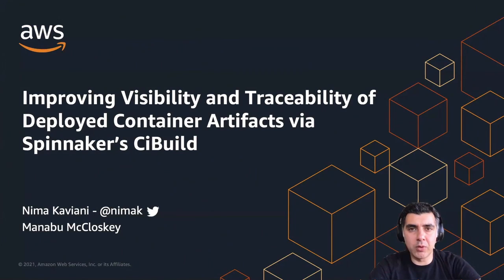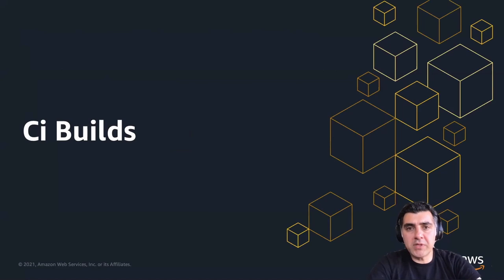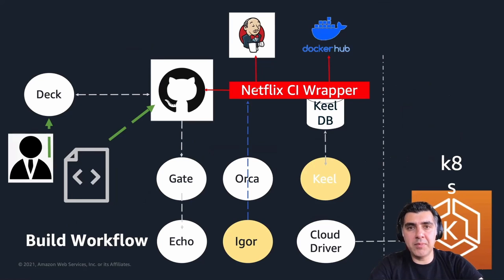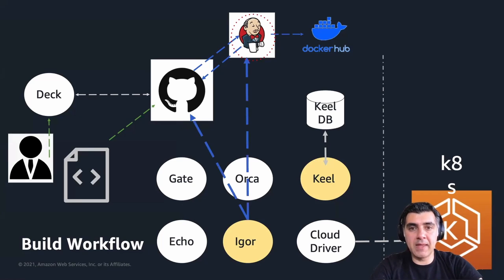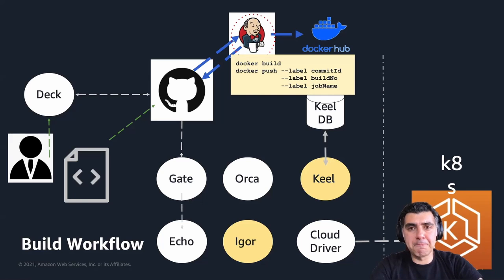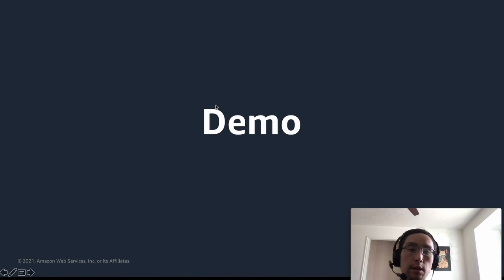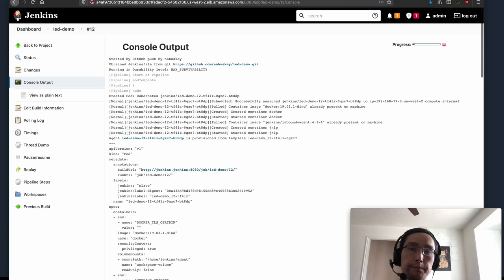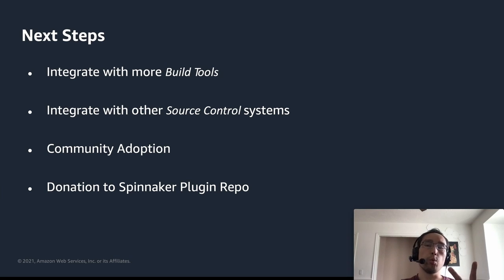Improving Visibility and Traceability of Deployed Container Artif... Nima Kaviani & Manabu McCloskey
Improving Visibility and Traceability of Deployed Container Artifacts via Spinnaker’s BuildCi - Nima Kaviani & Manabu McCloskey, Amazon Web Services

As containerization becomes an integral part of deploying software reliably, traceability and visibility over what gets deployed becomes ever more important. Ideally, as part of the deployment process, release engineers would be able to track deployed containers back to the right version of the written code, investigate changes, and gain insight over the build process. While baking code into container artifacts has been a core part of Spinnaker, the introduction of CiBuild as a mechanism to increase insights into what gets built, is a new feature enabled in a collaboration between Netflix and AWS. In this talk, we will discuss architecture, implementation, and enablement of the new CiBuild plugin, and how it empowers the Spinnaker community to integrate their build systems, code repositories, and container registries into their Spinnaker deployments.